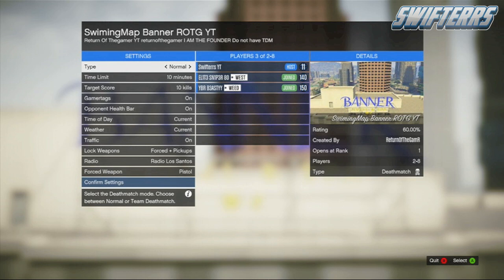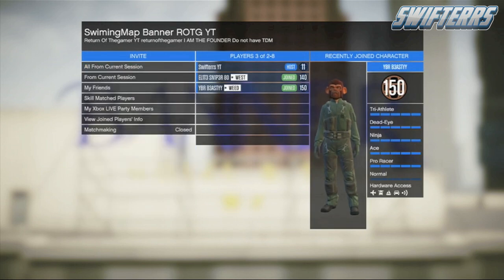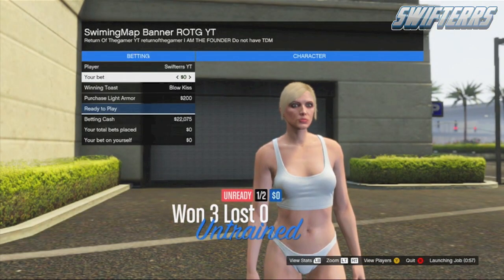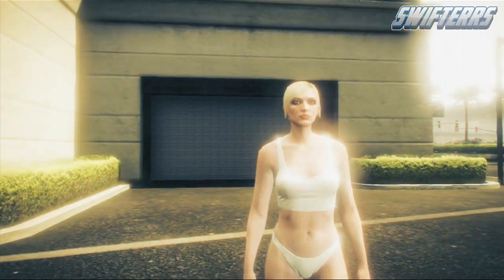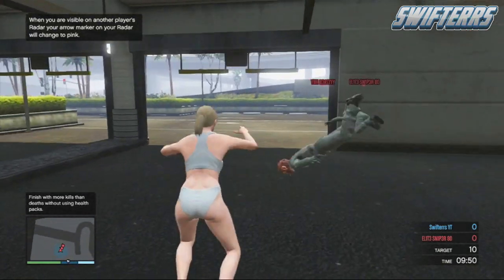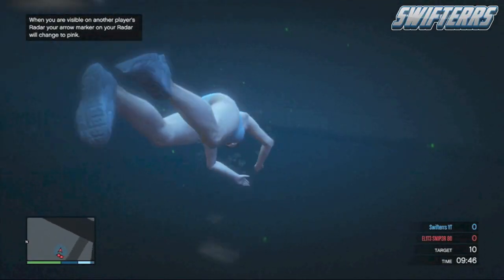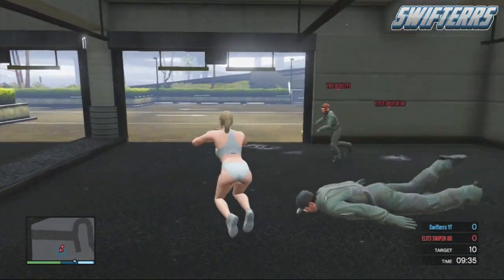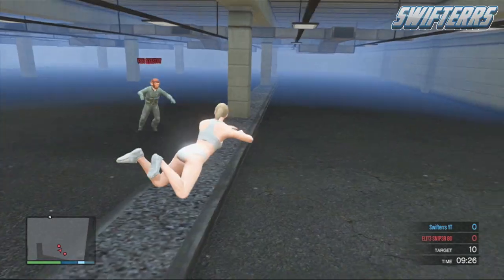GTA 5 Glitches: Swimming On Air Glitch & Secret Building Location! "GTA 5 Fun Jobs & Funny Moments"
GTA 5 Glitches & GTA 5 Online Glitches (GTA 5 Glitches 1.16): GTA 5 Swimming On Air Glitch & Secret Building Location! "GTA 5 Fun Jobs & Funny Moments"

GTA 5 Army 1.17 DLC: NEW 9 Face Paints, Hydra, Vertical Flight, Release Date & More "GTA 5 Army DLC"

-Swifterrs